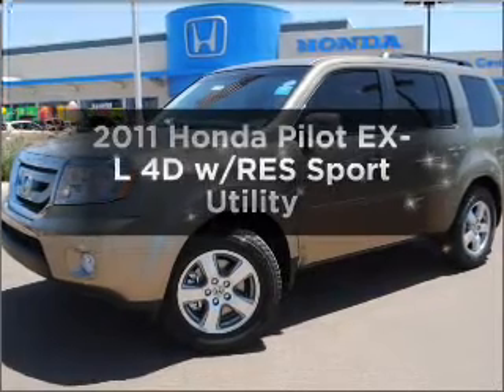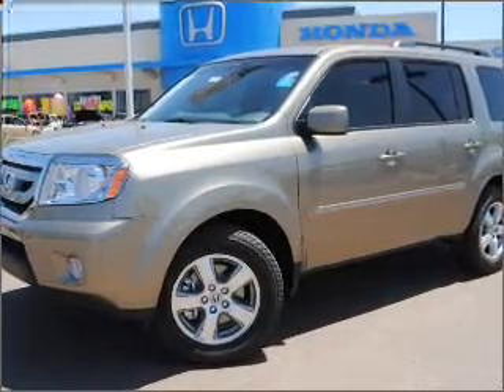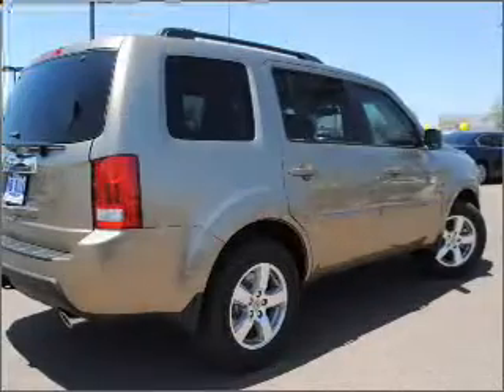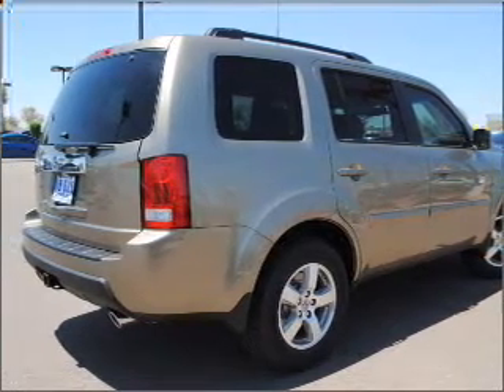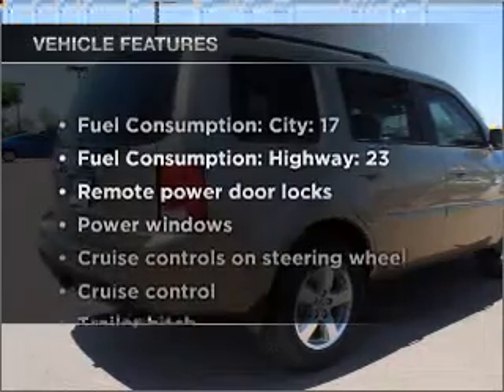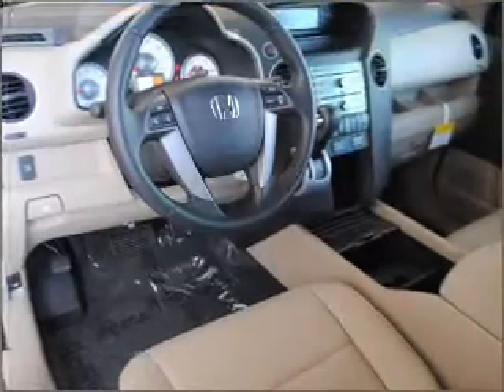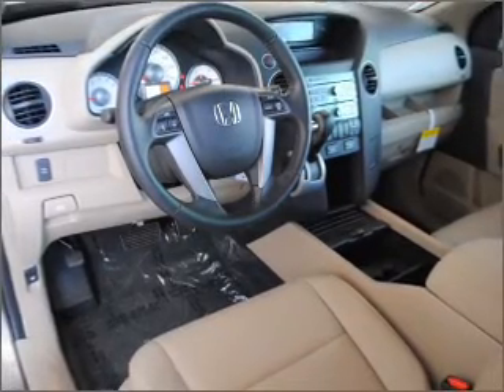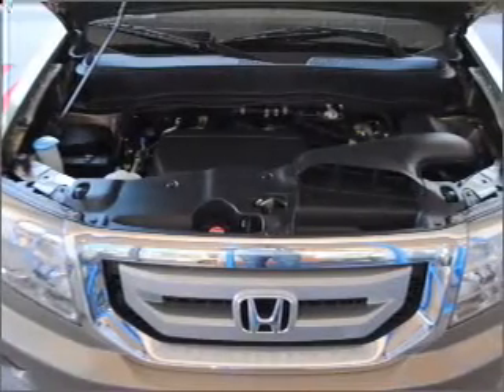2011 Honda Pilot - AVONDALE AZ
Year: 2011
Make: Honda
Model: Pilot
Trim: EX-L 4D w/RES Sport Utility
Engine: 3.5 liter V-6
Transmission: 5-Speed Automatic
Color: 3559500
Mileage: 12
Address:
10151 W PAPAGO FWY